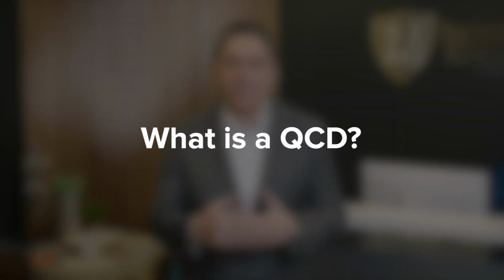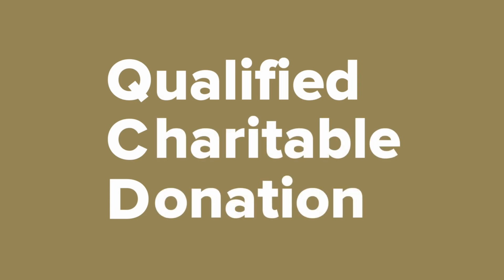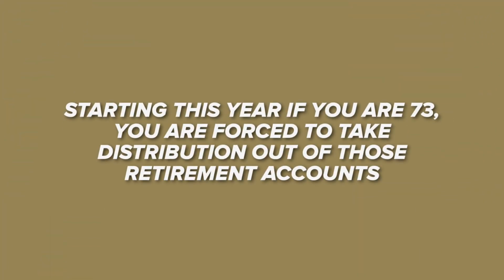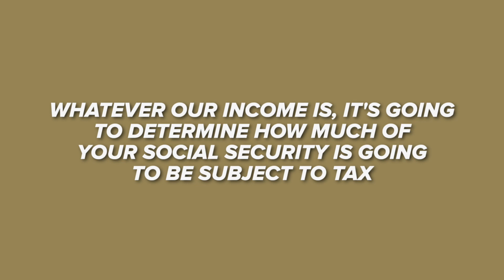A Win-Win Situation: How a Qualified Charitable Donation Can Benefit You and Those in Need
By donating through a qualified charitable donation, you can potentially receive a tax deduction for your donation while also supporting a cause that you care about. Listen to advisor Rick Rivera discuss the benefits of QCD’s and how you may be able to implement this strategy.

It's important to note that there are certain rules and restrictions that apply to qualified charitable donations, so it's a good idea to work with a registered investment advisor representative to make sure that you understand the process and are able to maximize the benefits of your donation. If you have questions on this topic or are interested in getting a second opinion on your retirement strategy, reach out to us for a complimentary 15-minute strategy call with one of our advisors!